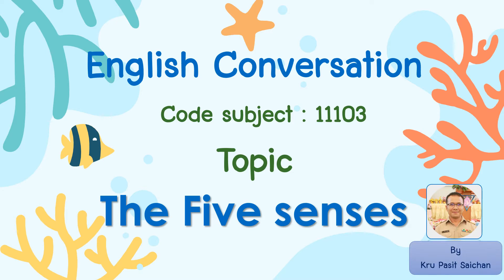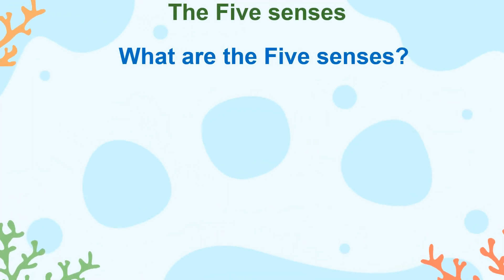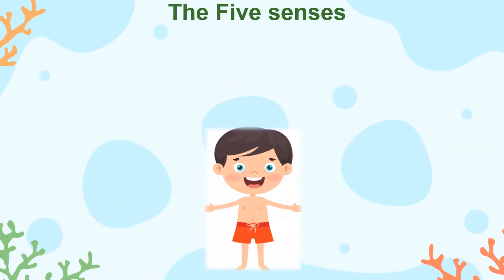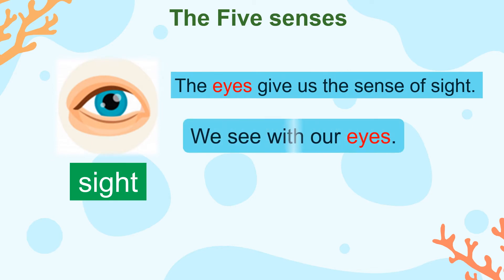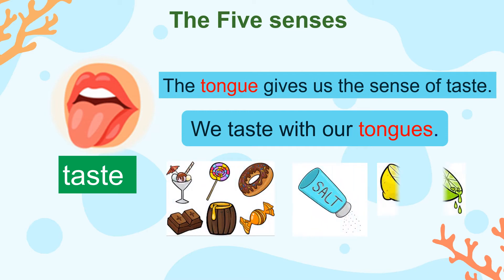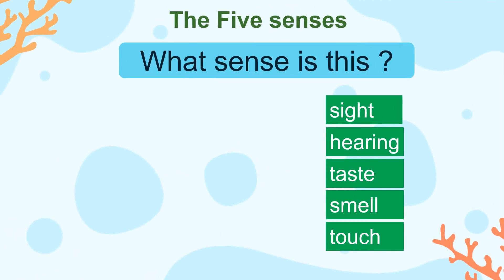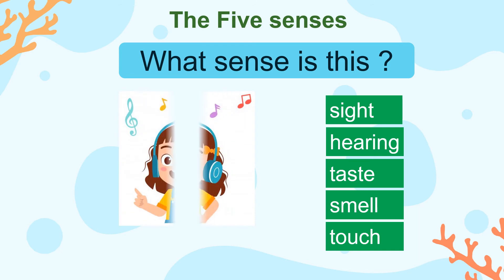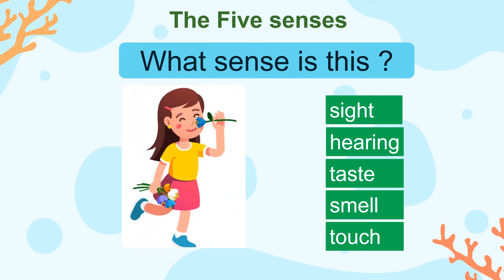English Conversation P.1 : The five senses : ครูภาษิต สายจันทร์